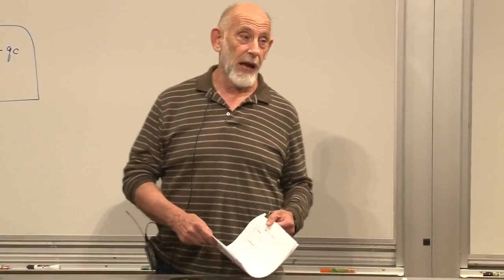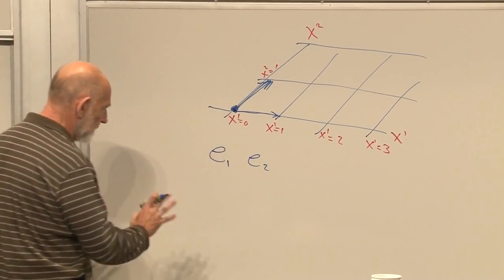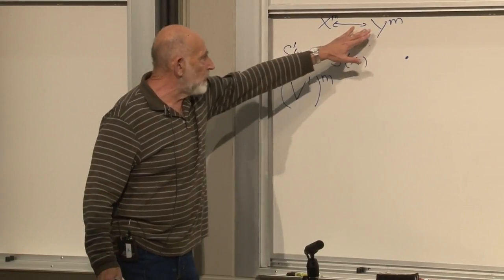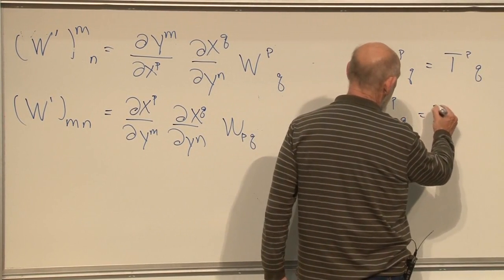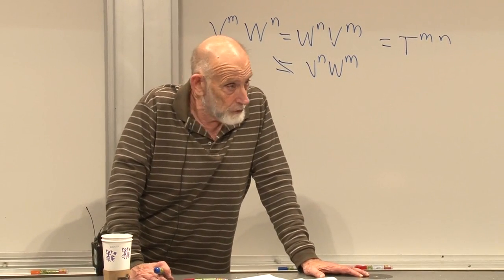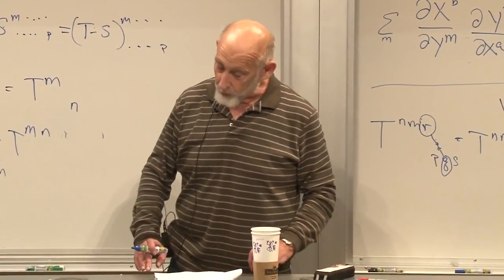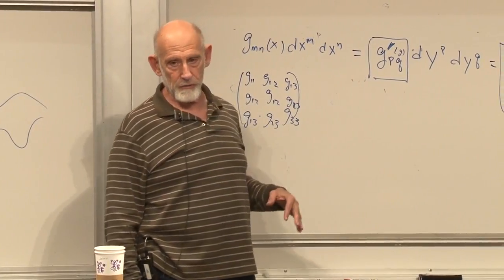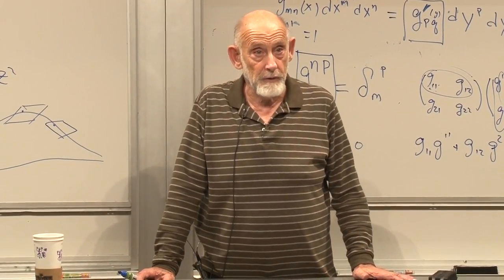2 General Theory of Relativity Lecture 2 October 1, 2012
Tensor mathematicsThis lecture focuses on the mathematics of tensors, which represent the core concepts of general relativity. Professor Susskind opens the lecture with a brief review the geometries of flat and curved spaces. He then develops the mathematics of